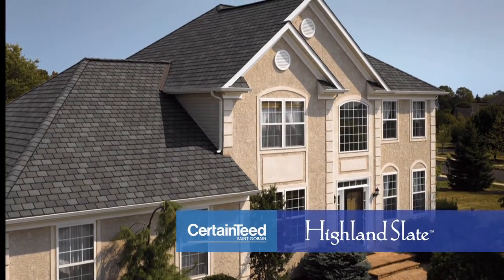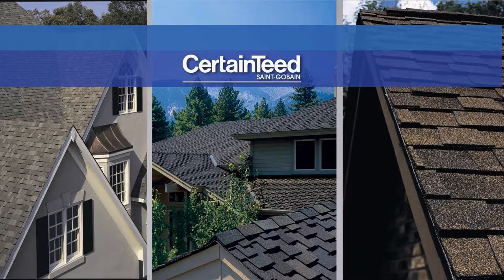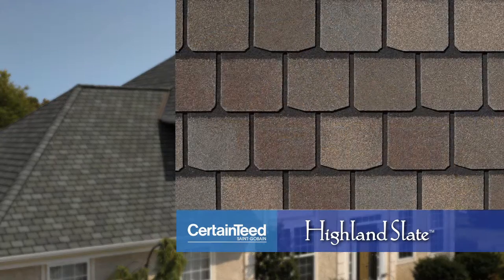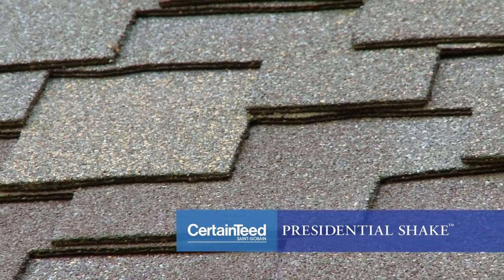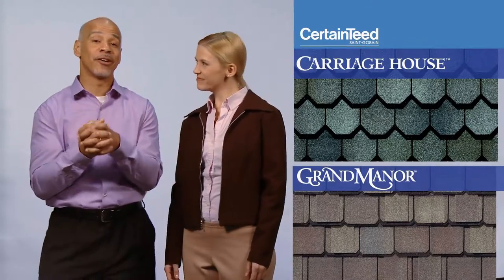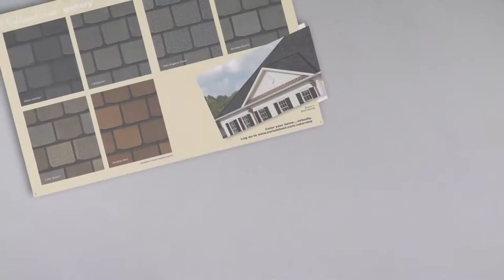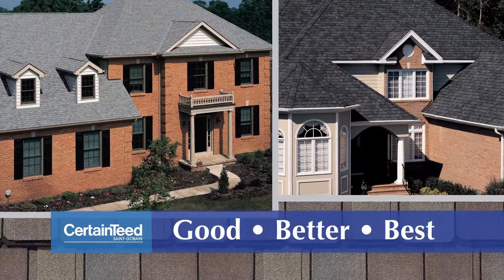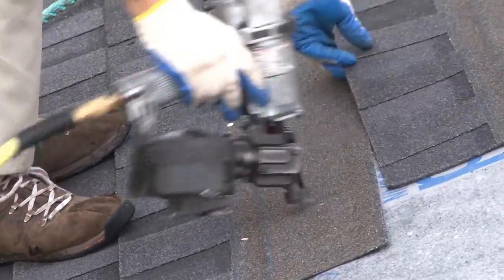Designing with Shingles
In this video learn some helpful tips about choosing the right roofing shingles for your home.

What happens after the installation of your new roofing system? You're roof will last a very long time, so you want to be sure the shingles work with your home style and color.

Here are some design ideas:

The Landmark Series has shading that gives the shingles depth.
The Landmark TLis the only shingle that uses a patented thri-laminiate construction with three layers of material.
Highland Slate has the look, texture, and tone of natural slate.
The exclusive Independence has randomly applied laminated overlay tabs giving the look of wood or slate depending on the color choice.
The Presidential Shake is a patented design of sculpted tabs that give the look of hand split cedar shakes. It as close to real shakes as it gets.
The Carriage House and Grand Manor are super heavy weights giving the look of slate with a variety of color options.

Colors and styles of shingles can dramatically change the look of your home. Keep in mind that most homes show a lot of roof, so consider shingles that blend with your home style and color scheme.

When we submit a proposal for a new roofing project we include examples of roofing shingles along with addresses so that you can see what may look best for your home. You can also use CertainTeed's Color View app to explore options for your home.

There are good, better and best options as well. While that may be too many options, the key is to focus only on the patterns, colors and styles that are compatible with your home and color scheme.

A new roof increases your home's curb side appeal and it's resale value. Consider re-roofing as a long term investment that will enhance the beauty of your home and endure the rain, heat, cold and snow to protect your home year after year.

AB Carnes Roofing installs residential roofs in eastern Massachusetts. for more information on roofing for your home.